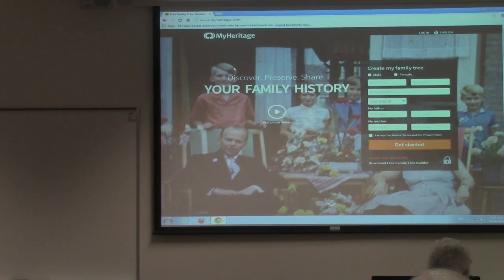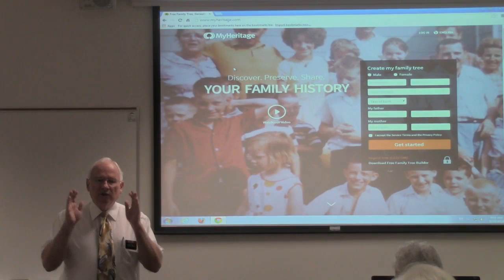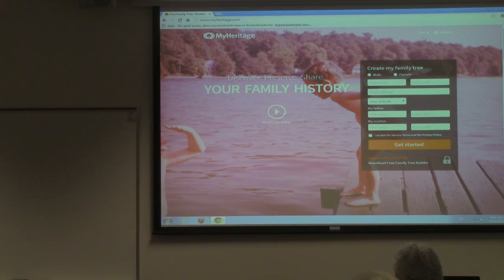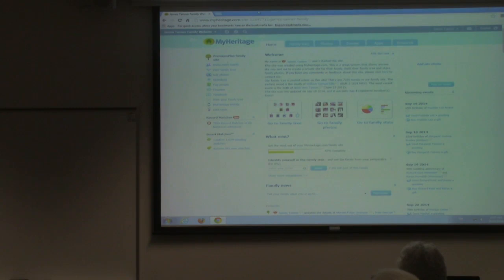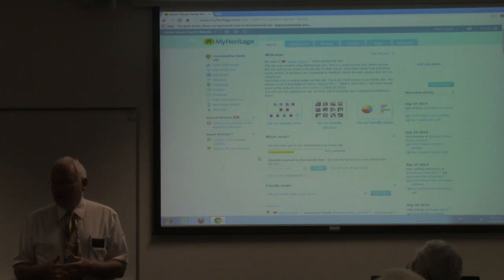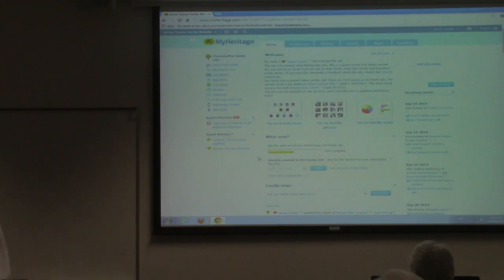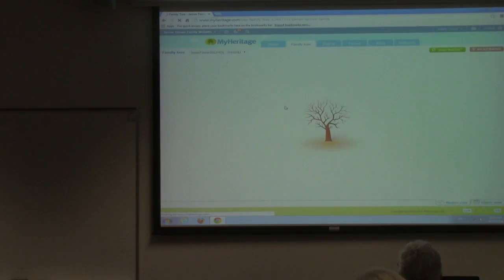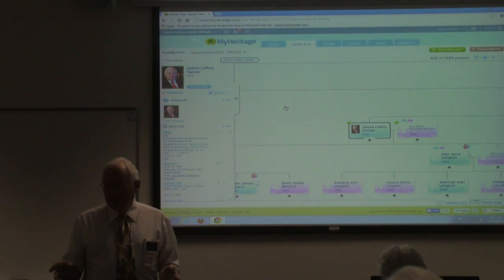MyHeritage Part 1 by James Tanner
How to use MyHeritage Part 1 of 3.